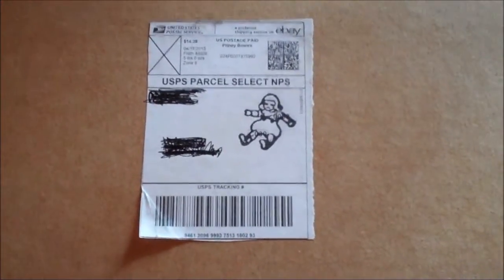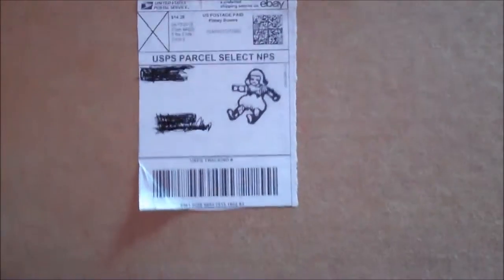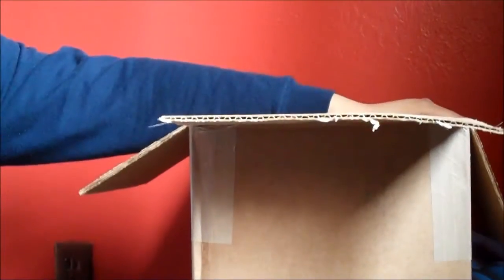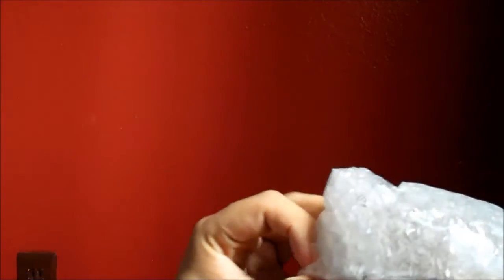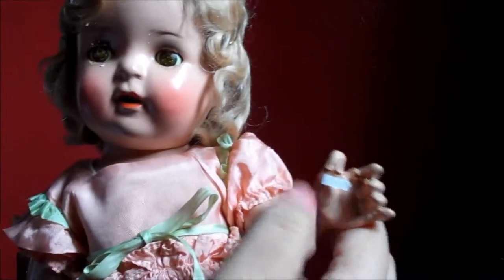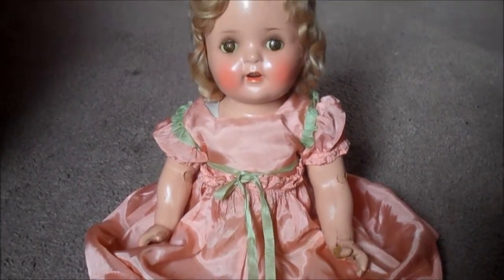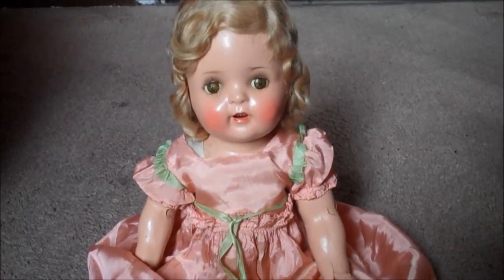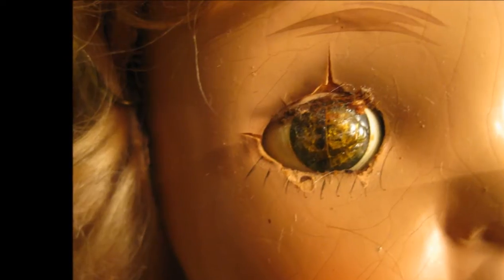Opening My New "Creepy" Antique Doll!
I forgot to mention she is from the 1930s :)
I hope you guys enjoyed! Please watch in HD for better quality!